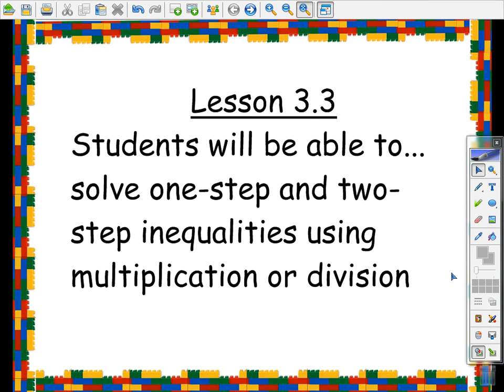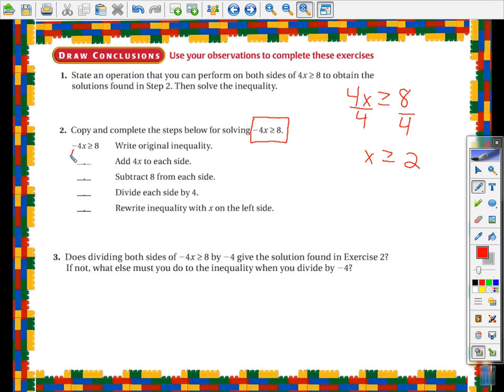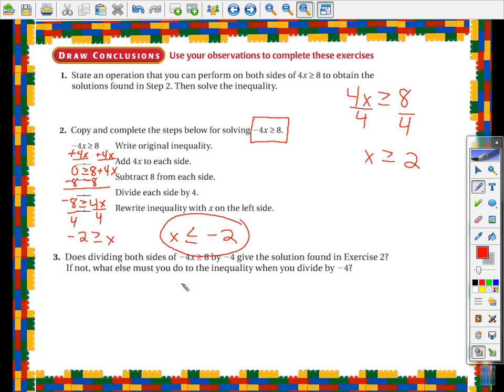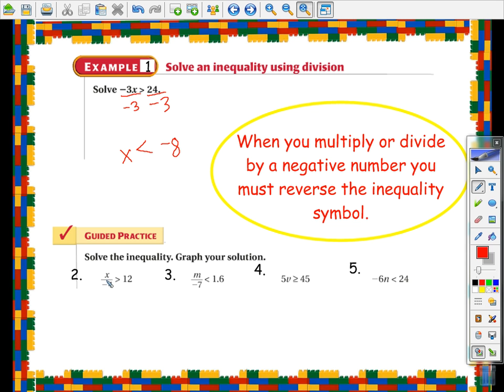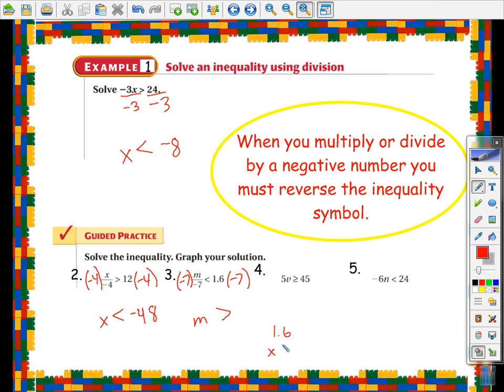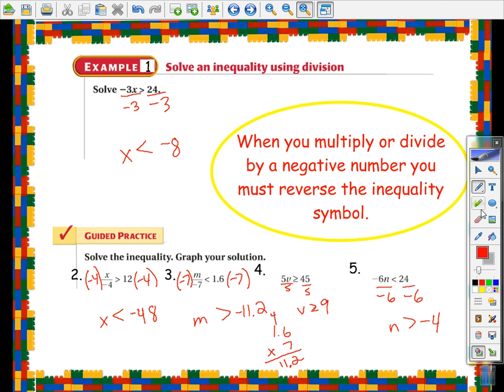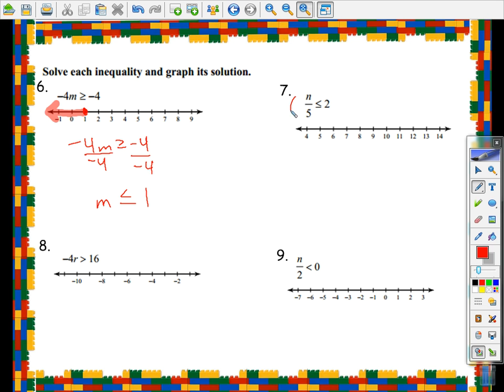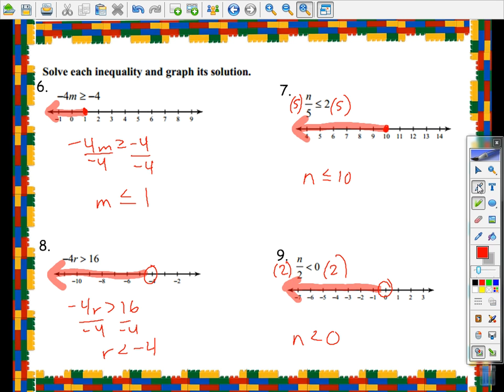3.3 Teacher Lecture